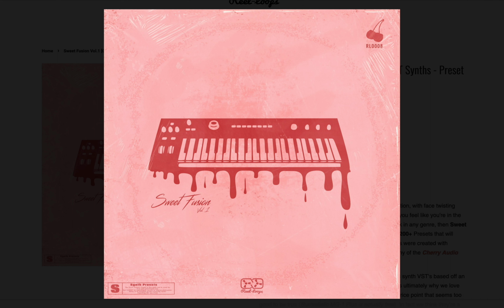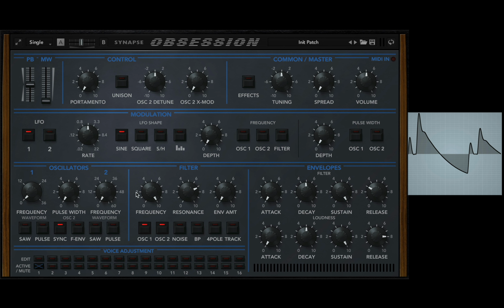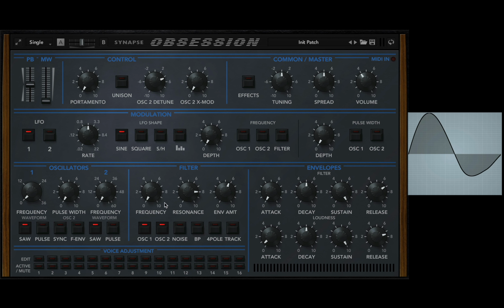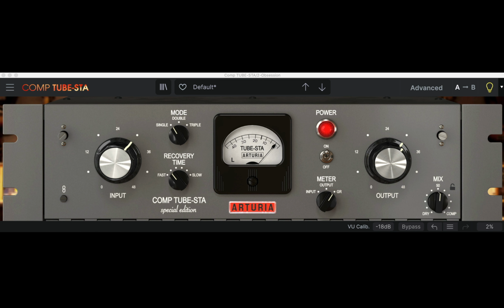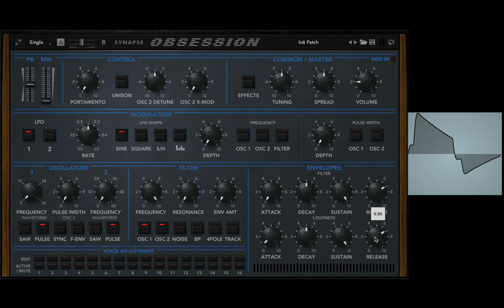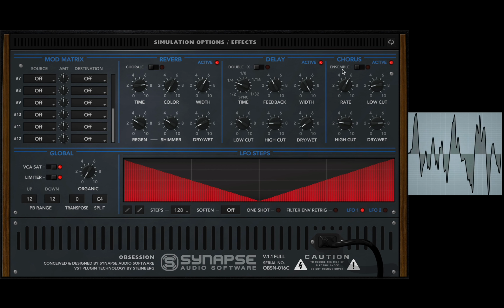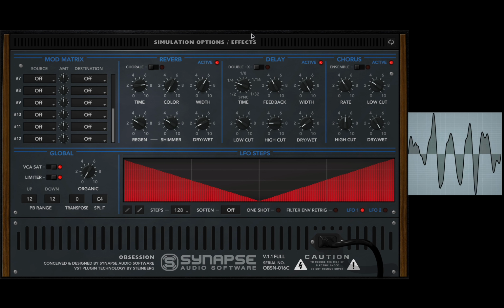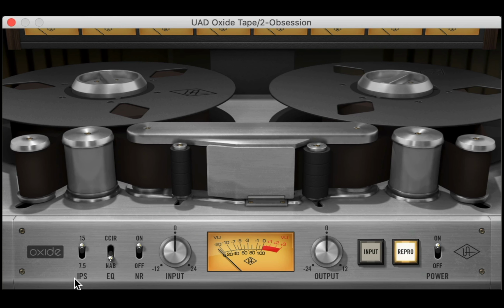Synapse Audio Obsession - Review and Make Sounds From Scratch With Vst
In this video, we review and make sounds from scratch with vst Synapse Audio Obsession.

ANNOUNCEMENT!! We've teamed up with company ReelLoops to create our first collaborative preset pack called Sweet Fusion for Cherry Audio synths.

TIMESTAMP

Intro:                                                                0:00
Overview:                                                        2:36
OSC Detune:                                                   8:40
Organic/Drift Mode:                                      10:54
Saturation Mode:                                           11:47
PWM Techniques:                                          14:13
Filter/Env Section:                                          17:05
Adding Reverb:                                                19:14
Adding Delay:                                                   21:17
Adding Chorus FX:                                          22:30
Analog Magic Chain:                                      24:54